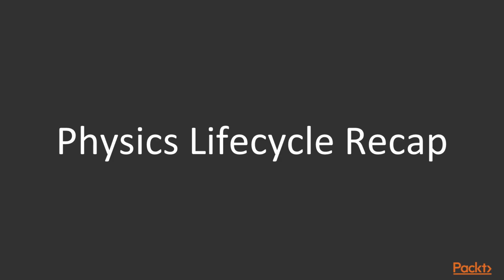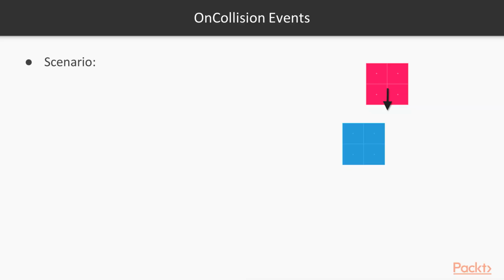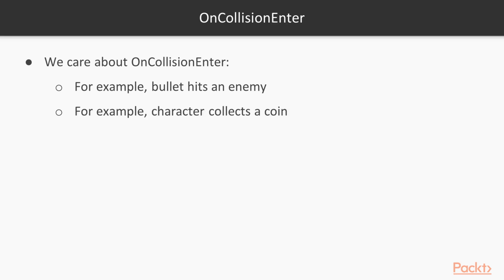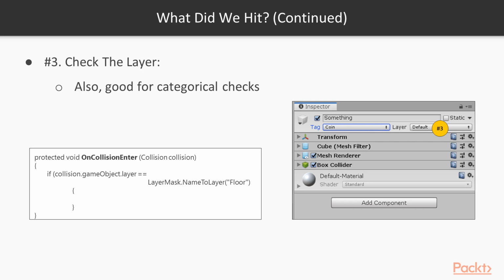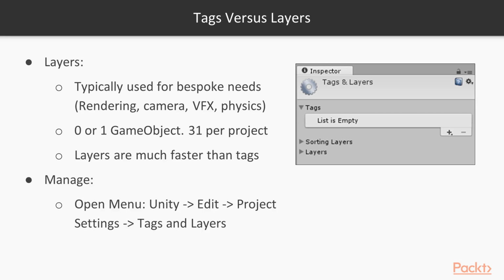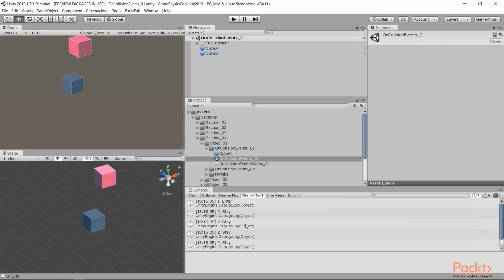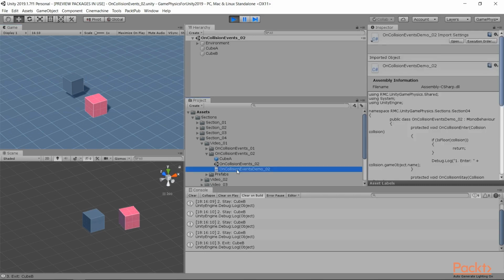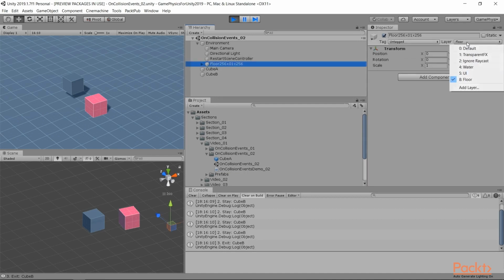Unity 2019 3D Game Physics : OnCollision Events and the Collision Object | packtpub.com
This video tutorial has been taken from Unity 2019 3D Game Physics. You can learn more and buy the full video course